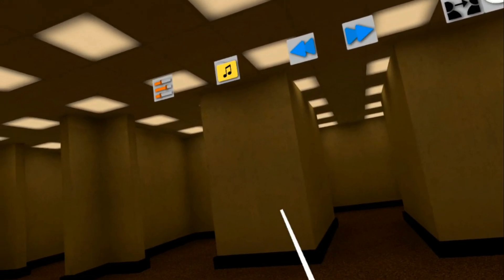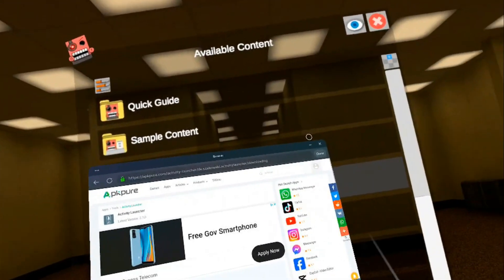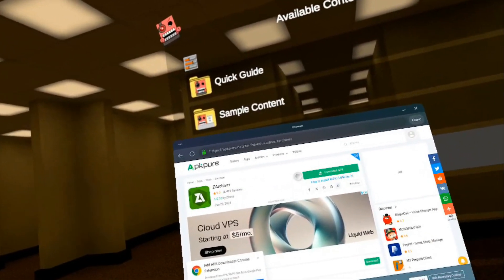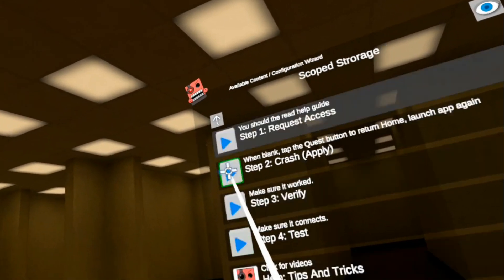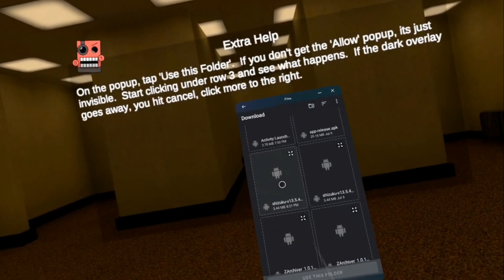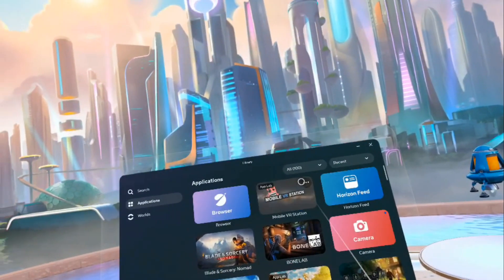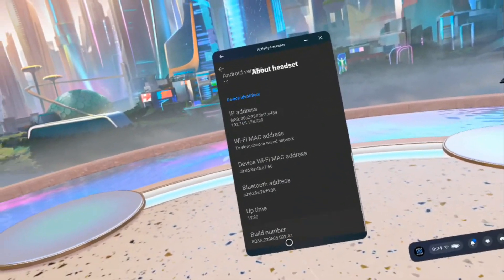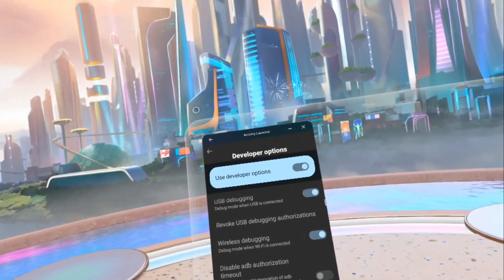(No Longer Works) Standalone Quest 2/3 Modding with many Extra Steps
You can technically mod like the old way, but it involves a lot of extra and tedious steps.

Will Update Description Later